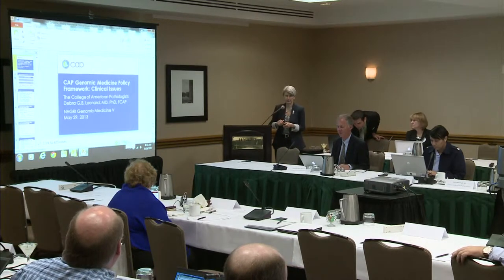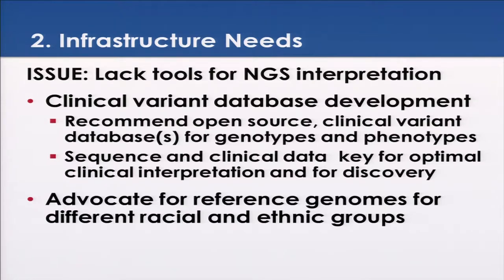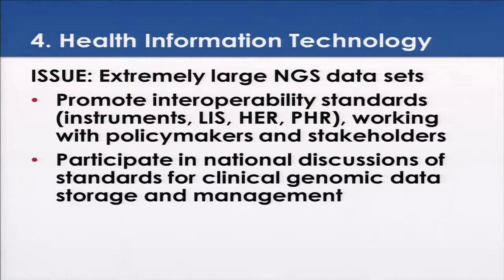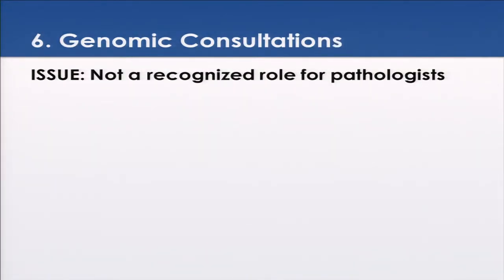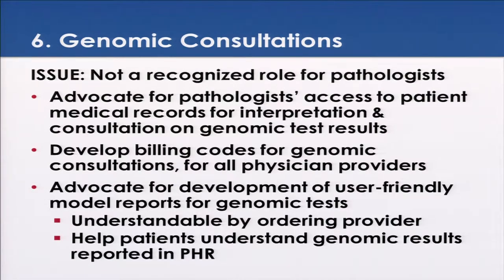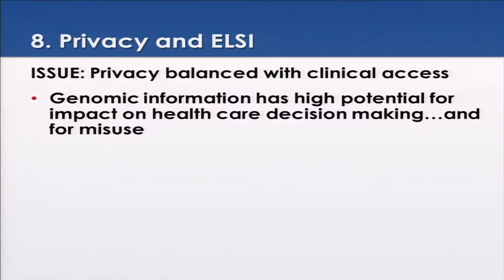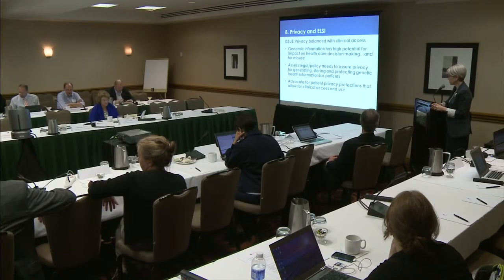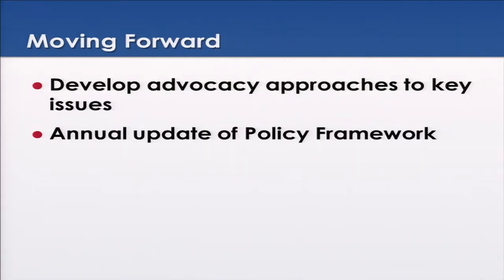GM5: CAP Genomic Medicine Policy Framework: Clinical Issues - Debra Leonard